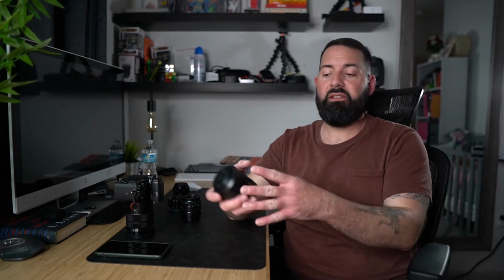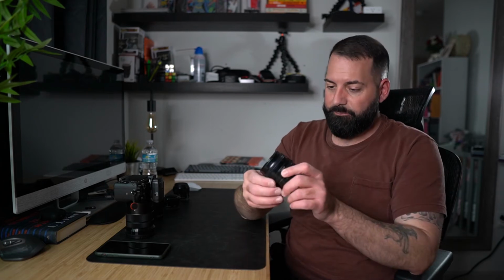All the lenses I own for my Sony a6400!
Hello there!

Sometimes the lens world can get confusing. You have E-mount, FE- mount, and NEX mounts for Sony. I own the Sony a6400 and I own 6 which I think are the best lenses to have. Lenses for the Sony a6400 can be very very expensive but the owns I own are very affordable. This is my video showcasing every lens I own for my Sony a6400.